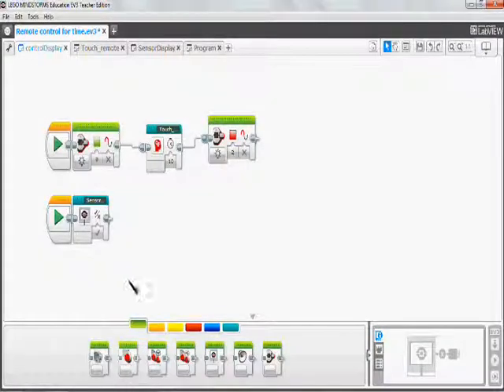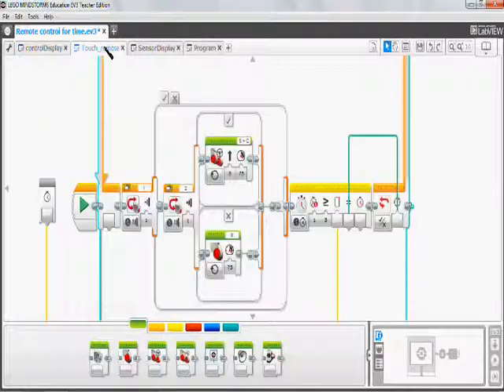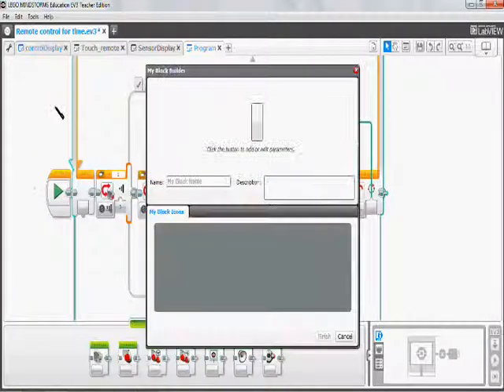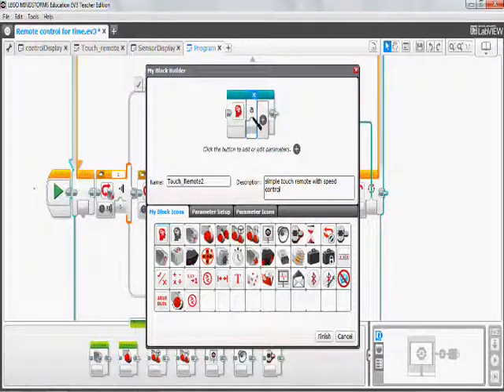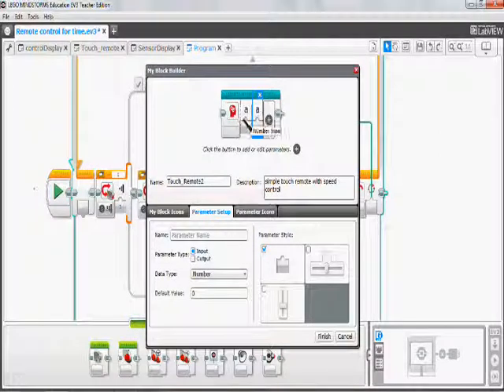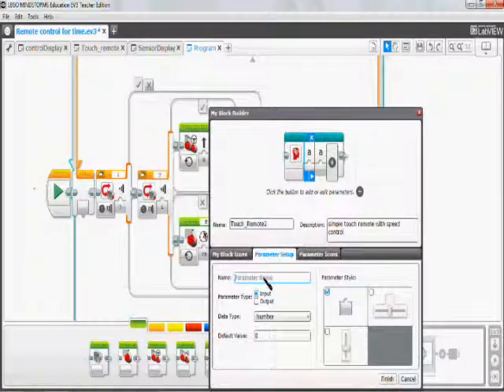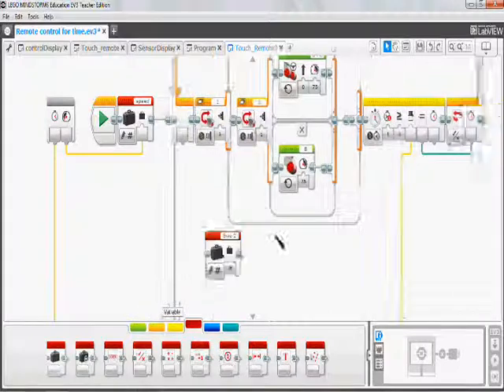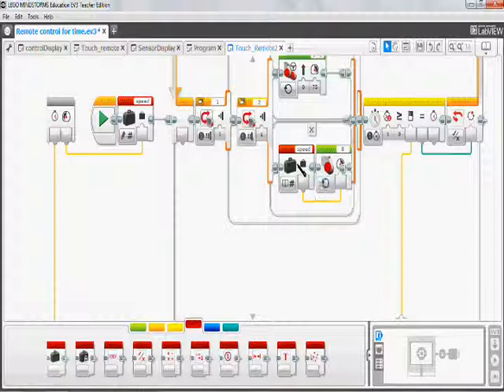Cyberhawks Lego Tutorials Ep. 1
This video discusses how the new My-block features work!

FLL Mentor Paul Daily has started a new series on quick tips for the EV3 programming software. He has worked with many FLL teams in the past from various Schools in our district and is currently working and volunteering with 6 teams.

Please leave feedback on new episode ideas in the comments, via inbox, or on Twitter!